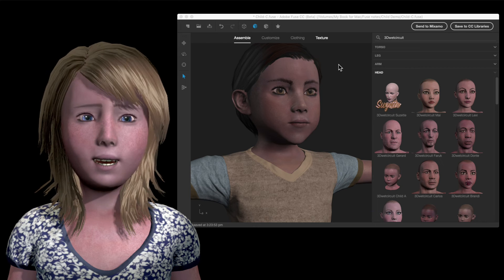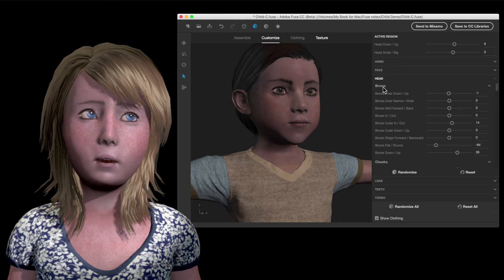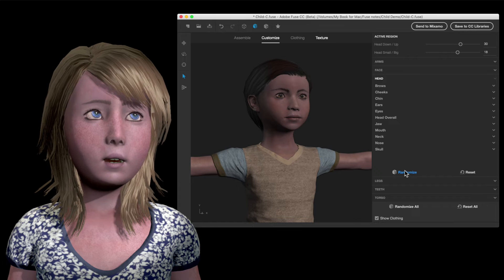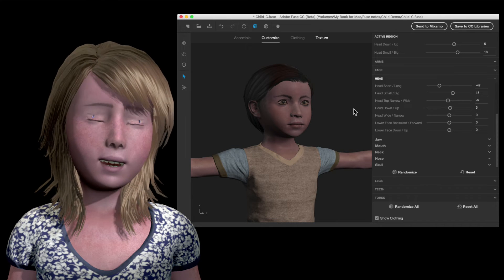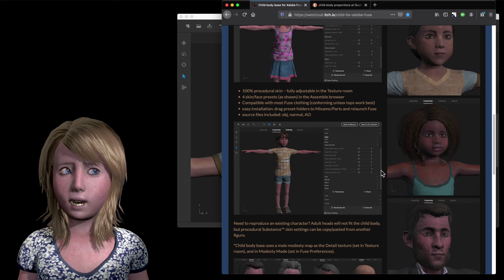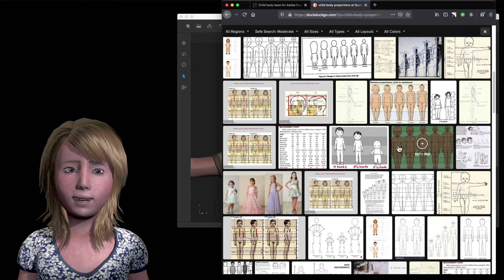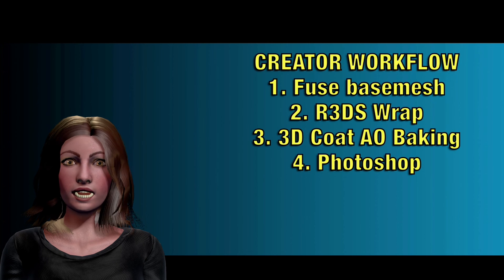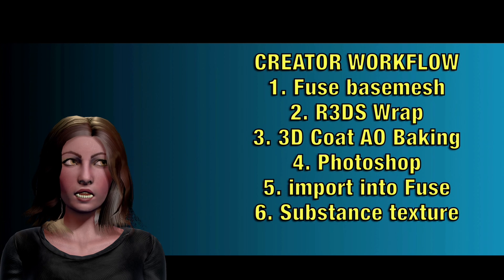I made a child for Adobe Fuse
I demo the child body base I made for Adobe Fuse…. My puppet head is a bit wobbly because I'm running too many real-time apps on my computer.